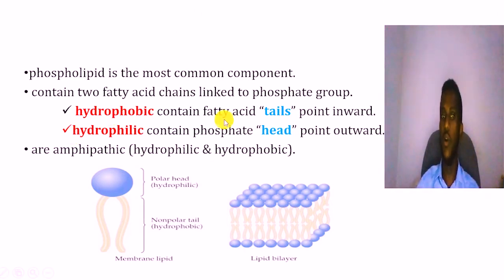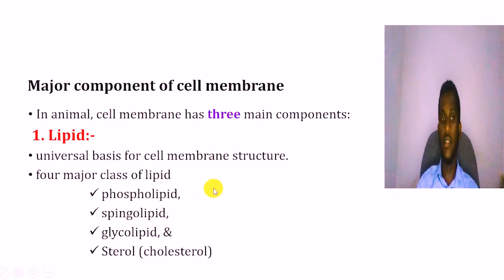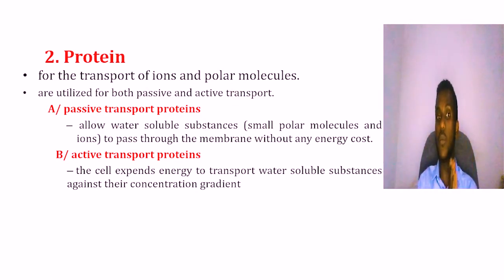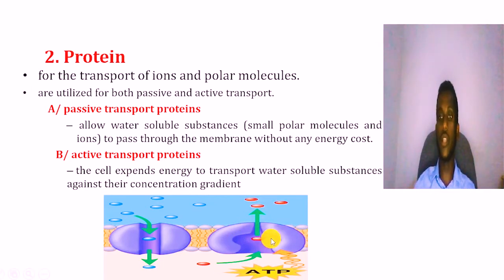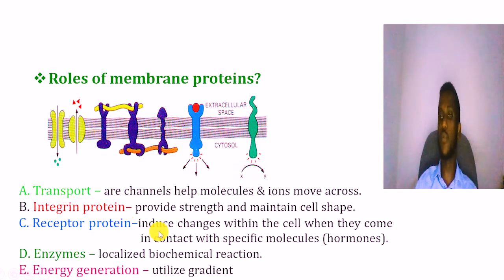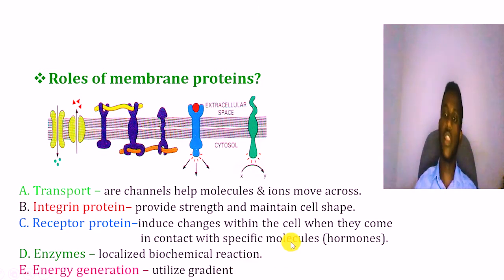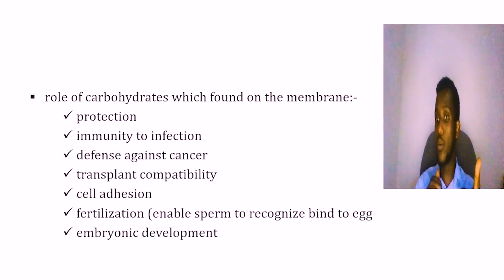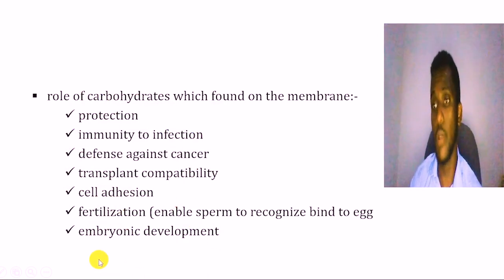Cell membrane (Part 2): Component of cell membrane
You can learn about the composition of the cell membranes in a short and clear way in Amharic
You can learn about Biology by professional